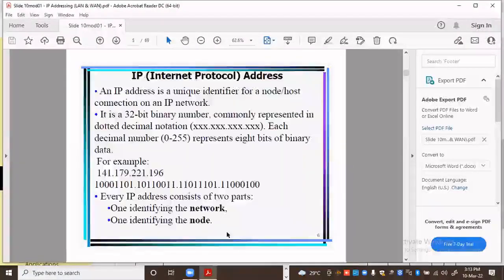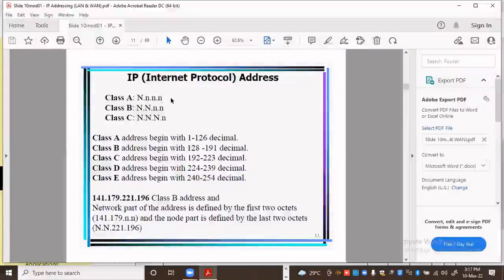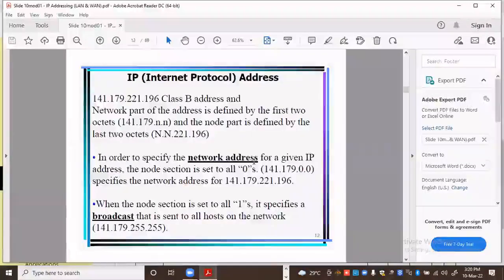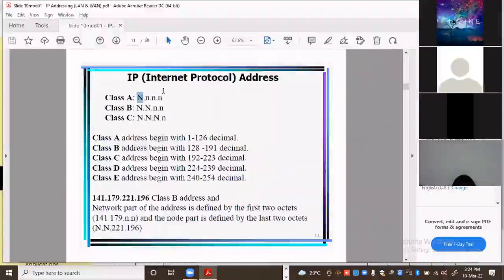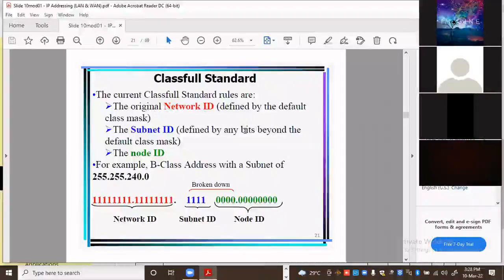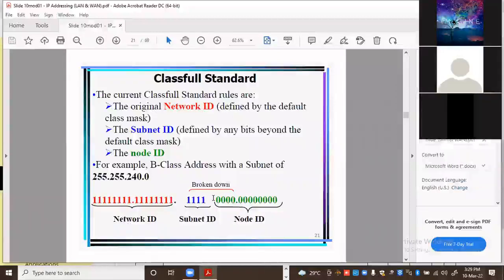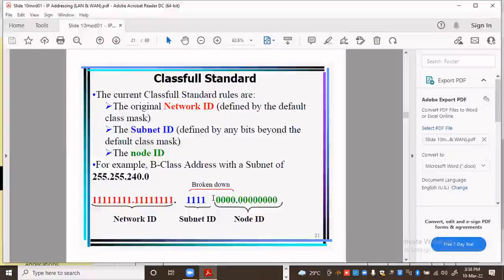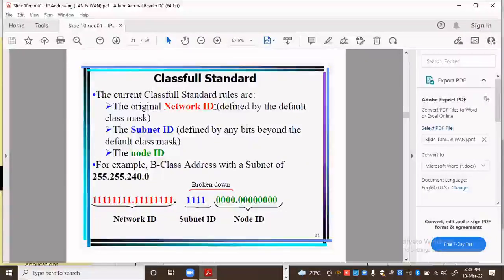IP Addressing - Part 5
Video Lectures on IP Addressing (LAN & WAN)